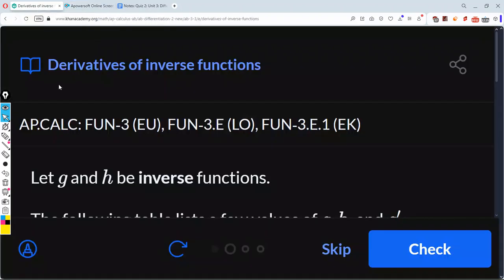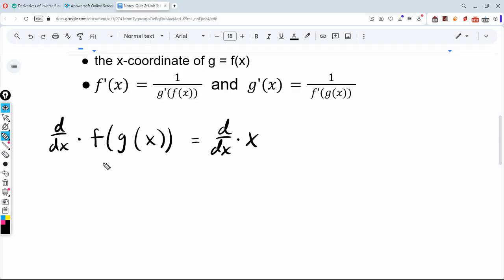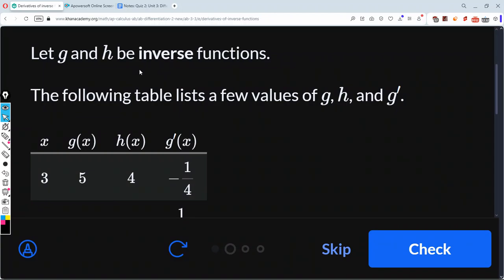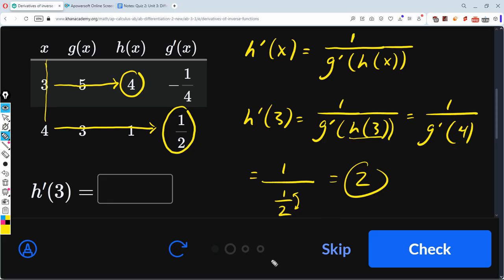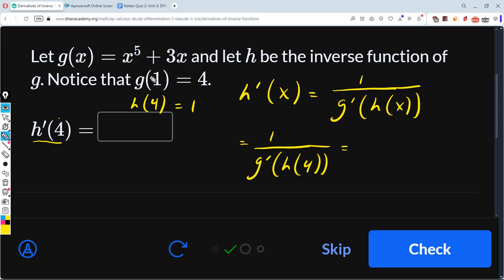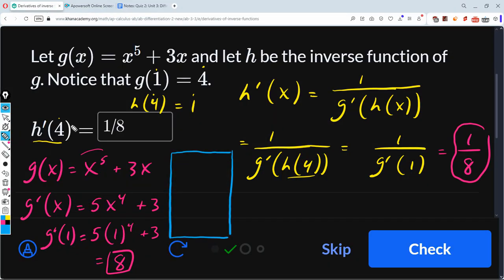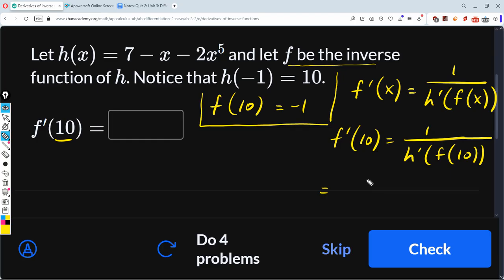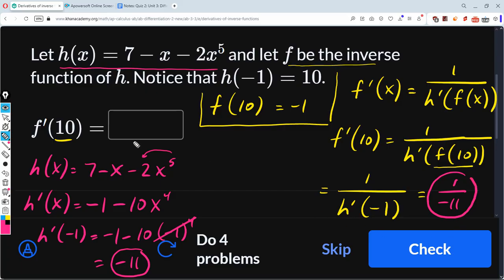Derivatives of inverse functions : Khan Academy